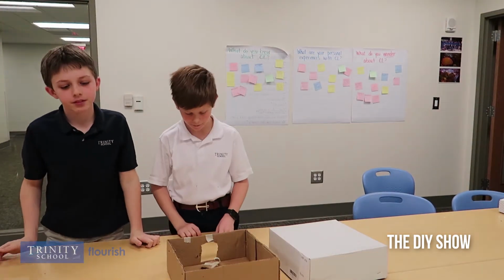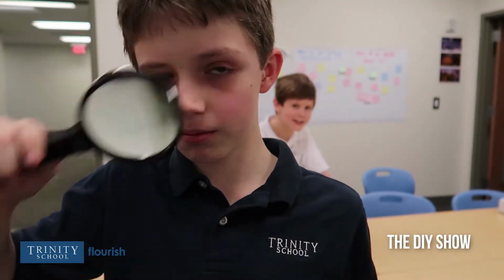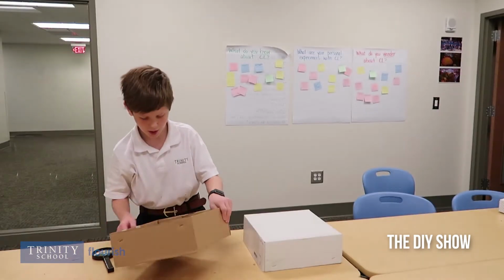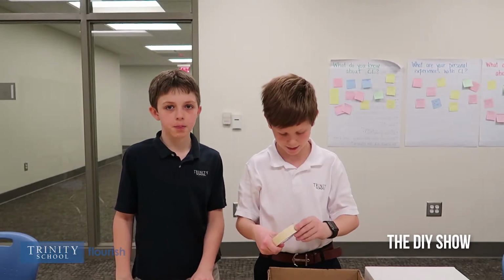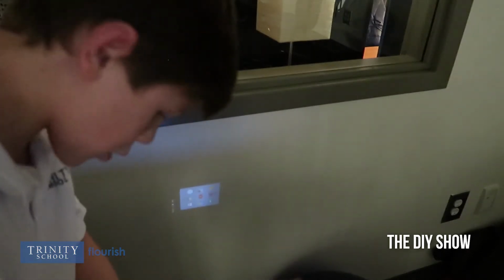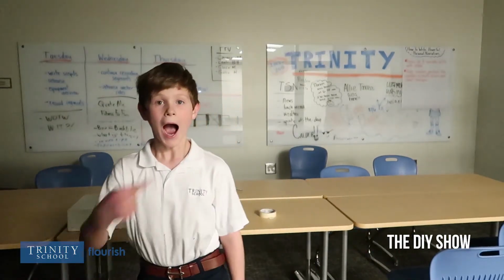Trinity TV #9 (2017-2018)